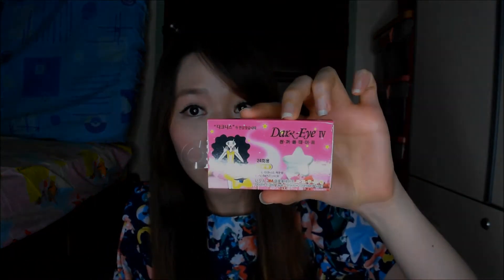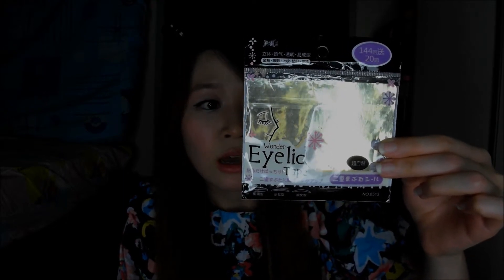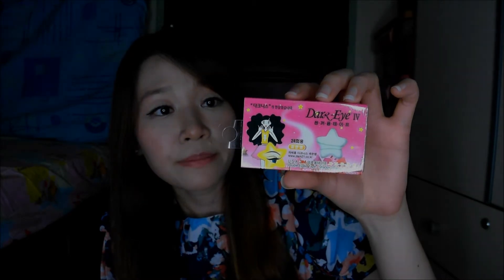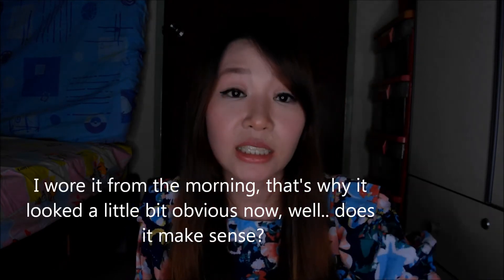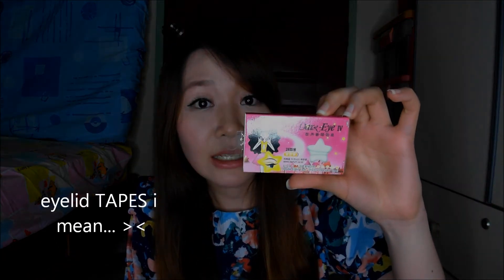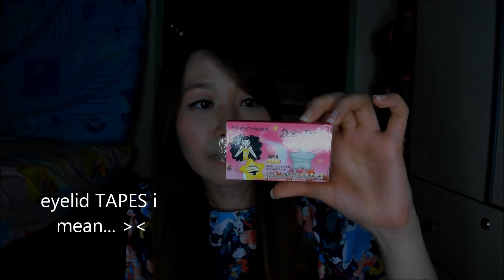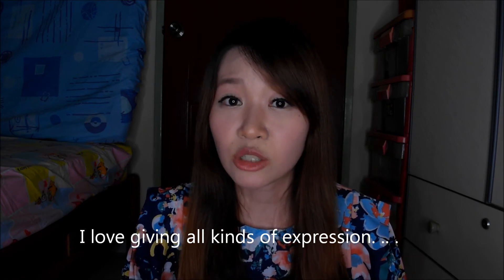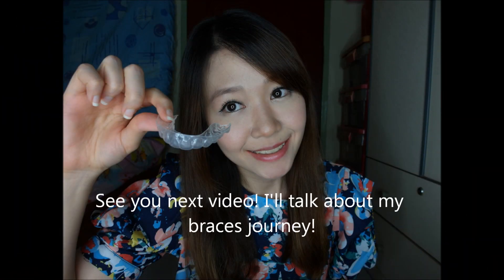VLOG: Different double eyelid tapes that I used and my favourites!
A short video about the different double eyelid tapes that I used and 2 of my favourites!
Wore my double eyelid tapes since morning and eye make up almost wear off in the night, that's why the tapes appear to be so obvious in the video, but actually it's not! :)